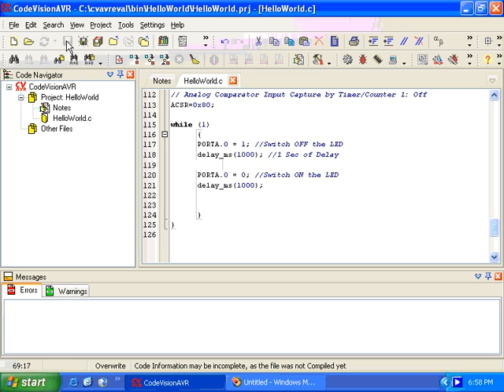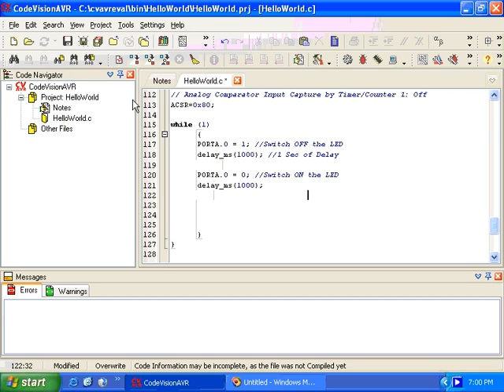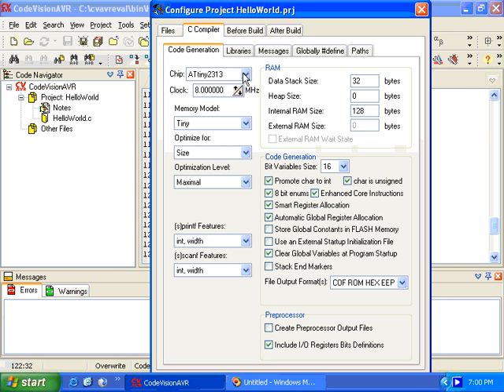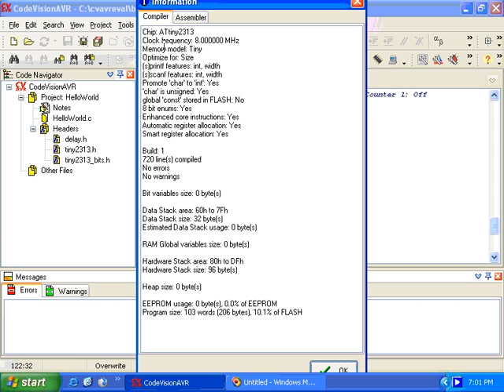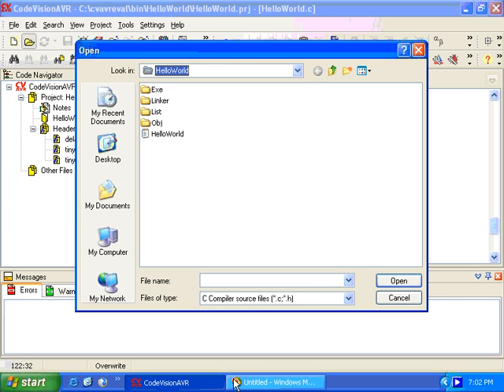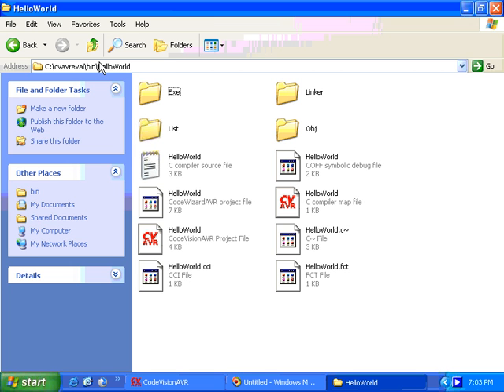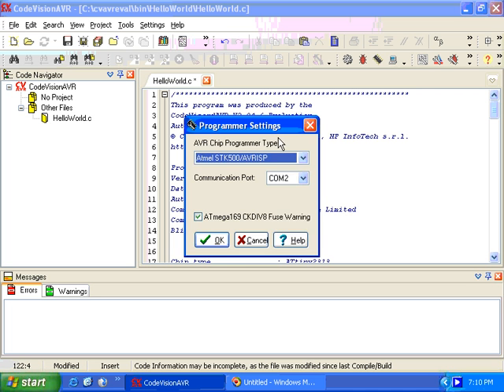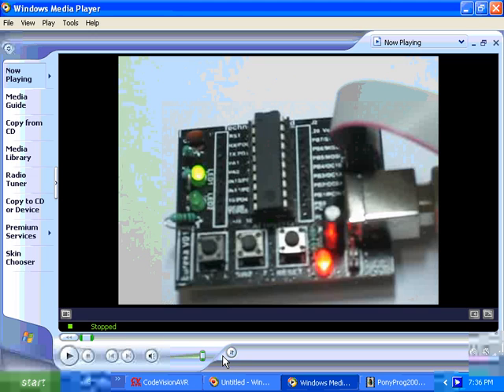Writing C Code for AVR Microcontrollers Using CodeVisionAVR - Config and Burning the Code - Part3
This is a avr microcontroller tutorial on CodeVisionAVR. This Video shows how to use the CodeVisionAVR software to generate and write C Code and program it to TechnologyAhead's 'Eureka' Microcontroller Board.

For more info about Eureka and AVR Microcontrollers, Robotics and VLSI